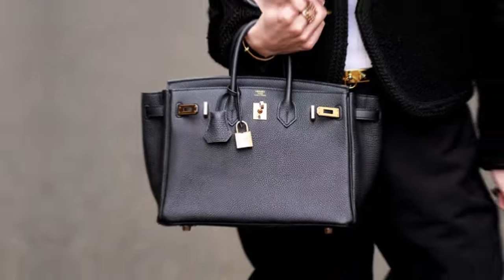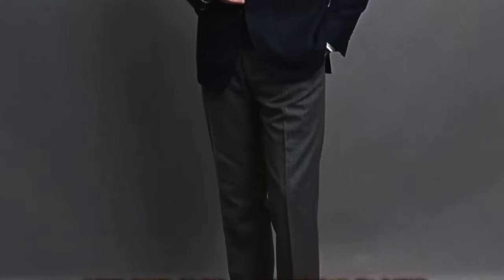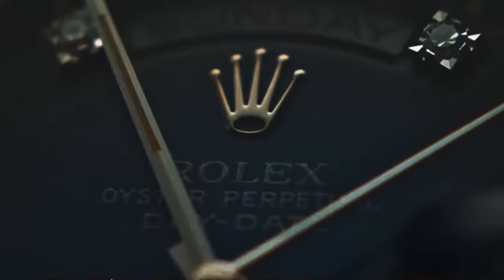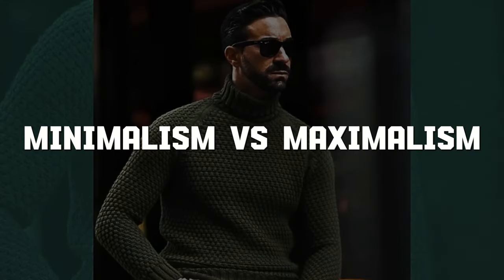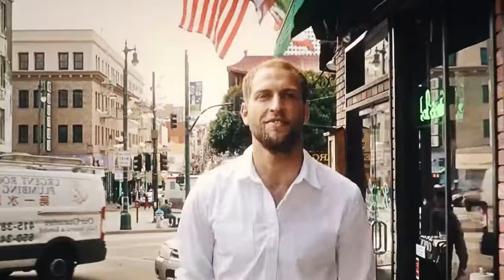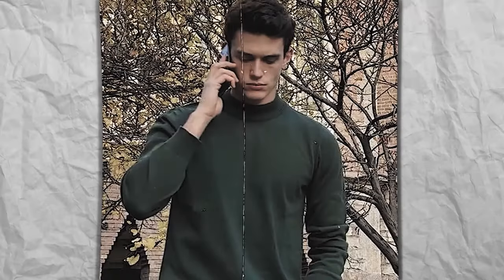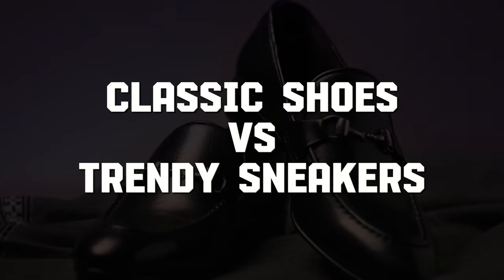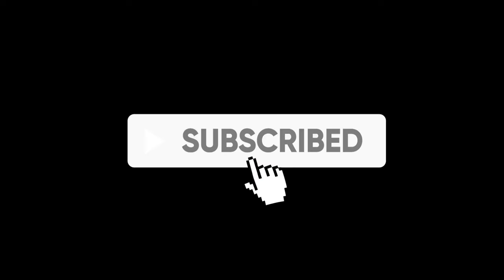Top 10 Old Money vs. New Money Style Differences You NEED To Know!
Ever wondered how the wealthy flaunt their riches through their fashion choices? Well, it’s not just about the amount of money; it’s about whether it’s Old or NewMoney ! Old Money is all about that inherited wealth and classic, timeless fashion, while New Money is the wealth you’ve earned, often showcased through bold and trendy looks. So, let’s uncover what really sets these two apart in the fashion world!

Next, we’ll focus on pursuing the difference in quality or quantity in oldmoney fashion choices. People with Old Money usually buy clothes like investments, choosing high-quality stuff that lasts a long time. take an example of a well-made suit that looks classy and sophisticated because it’s about having something that won’t wear out quickly. Now, people with New Money like to have many options and always wear the latest styles. They fill their closets with the newest and most fabulous clothes, even if they’ll be out of style by next year. It looks fantastic now, like a flashy, trendy outfit, but it might not be the thing to wear in a few months.